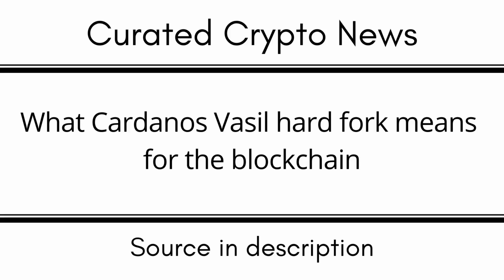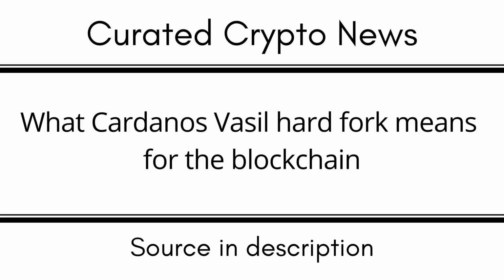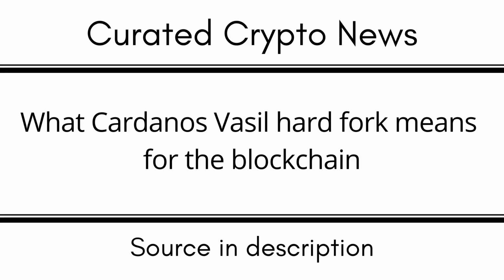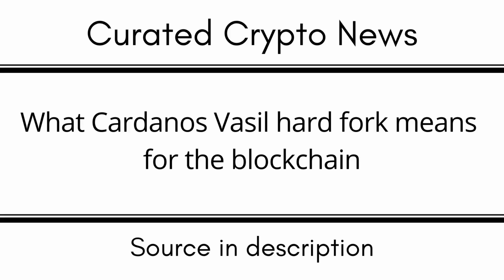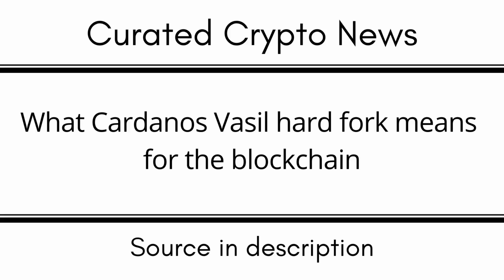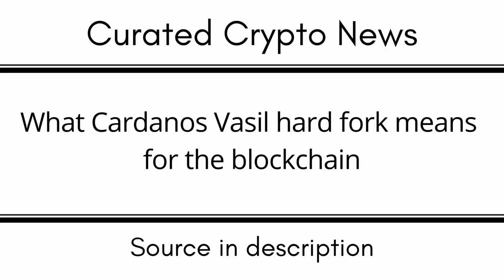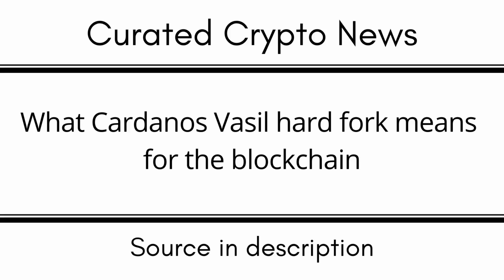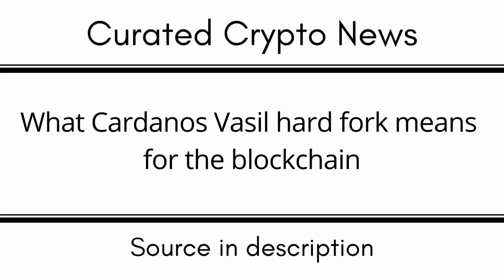What Cardanos Vasil hard fork means for the blockchain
⚡ Curated Crypto Currency News ⚡

Crypto Speaks To Me does not claim that curated content will be read with 100% accuracy.

EGLD: erd1uyzseaz3ne3eaf6r0j0p9nlrsyagfey4qnqv2j66pv3daggwj6sseu938d

DOT: 13MVMUApCciYR5HViE9wBHjc1wpmZpVbg1y8wDPuj6eN2JPD

BTC: 1KMoYwF9wU3FJ8h3TUWidTrAfav6ksCQyA

SOL: ACzxgHAhjzuwqee2anJQHzPx4iSm9GXrWNgbPTNpveQD

SHIB, MATIC, ETH, BNB, TITANO: 0x09741affb8e857f72e6e1977d1A18f22D0BFB152